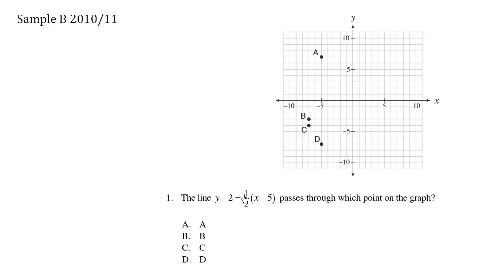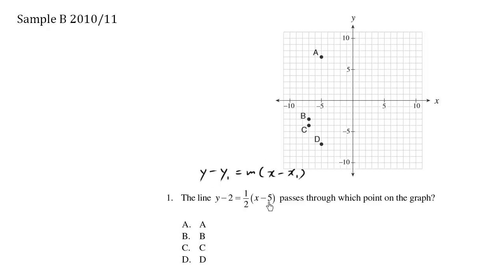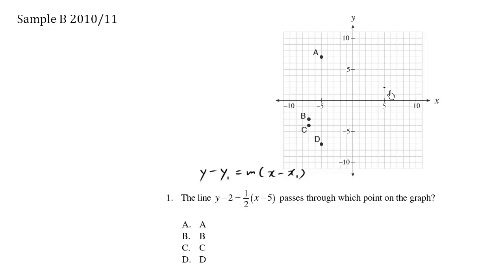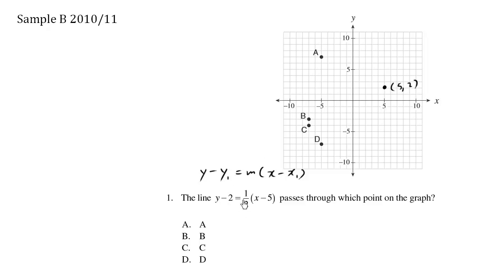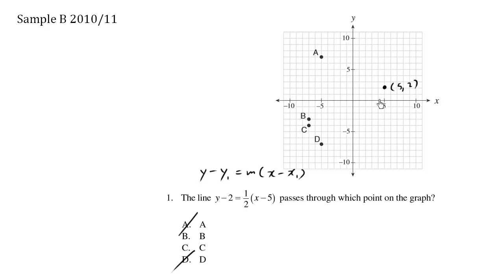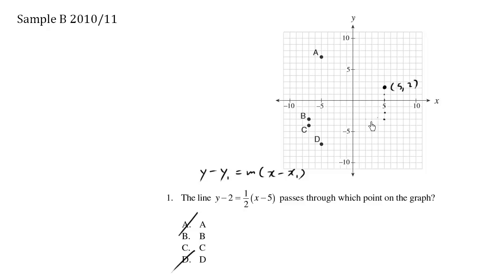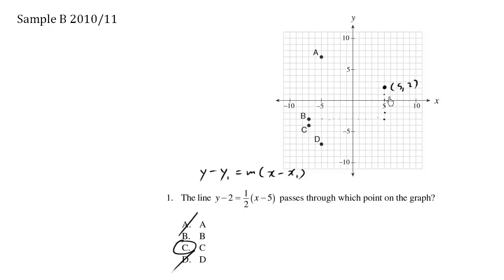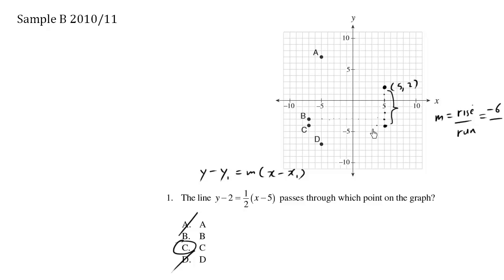Math 10 Provincial Exam - Sample B Question 1